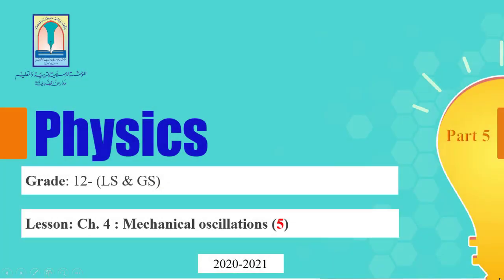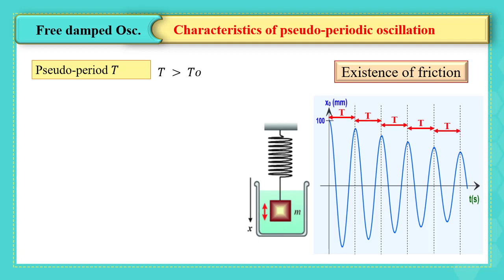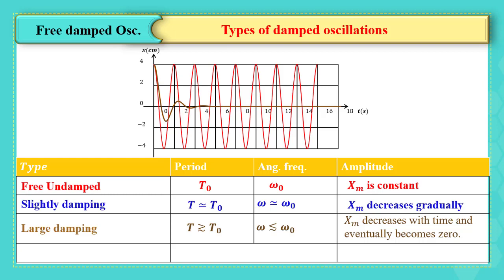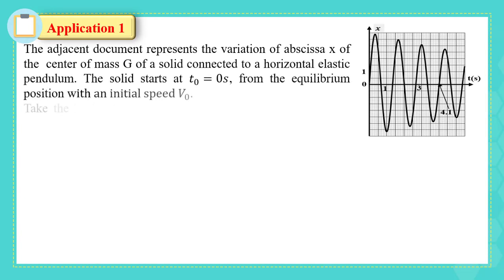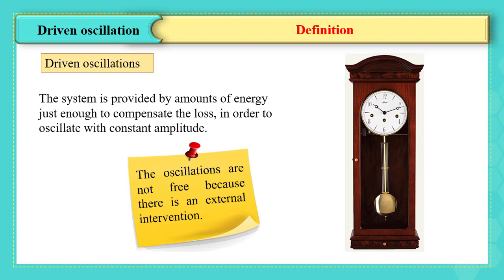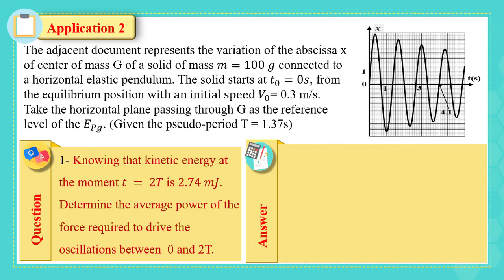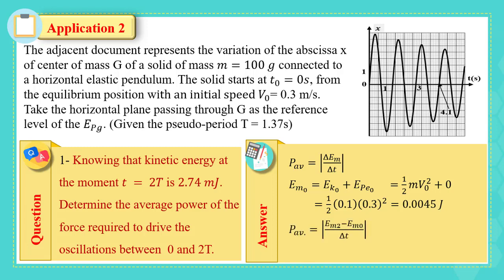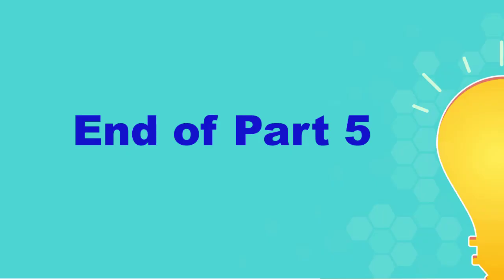G12 Ch4 Mech Osc Vid 6 of 6 En 20 21